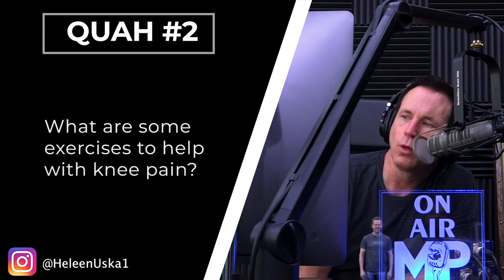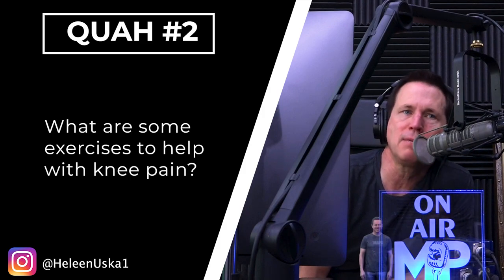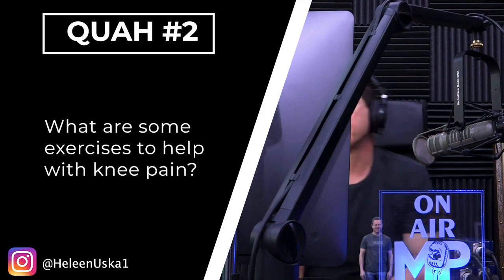Exercises That Help Knee Pain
In this QUAH Sal, Adam, & Justin answer the question “What are some exercises to help with knee pain?"